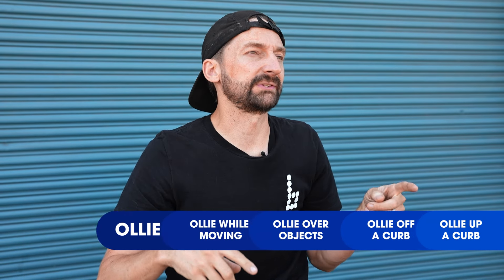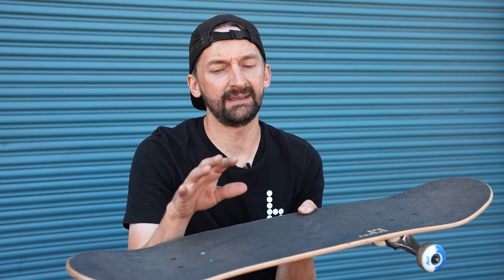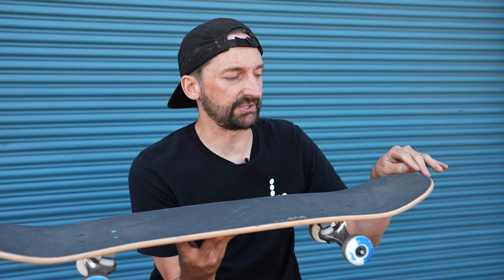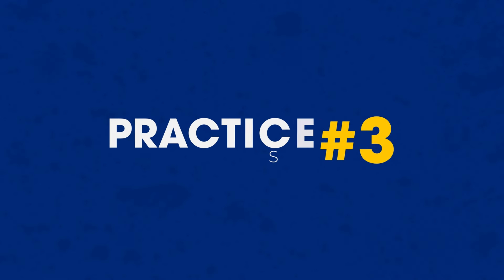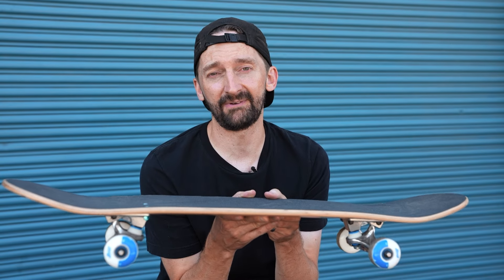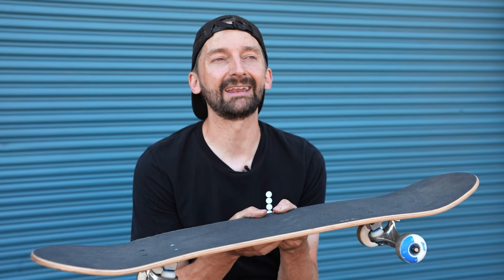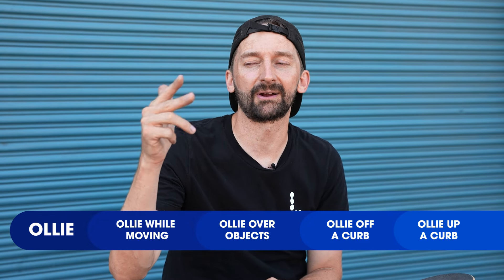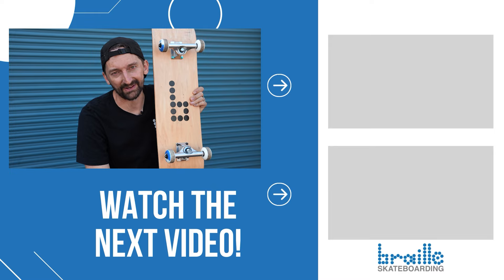HOW TO OLLIE FOR BEGINNERS! BOOT CAMP EP. 4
This is it, the year YOU, yes YOU learn to skateboard!  In this series Aaron Kyro has put together the easiest to follow program to go from complete beginner to landing your first kick flip in 10 weeks!
TODAY, YOU'RE GOING TO LEARN HOW TO OLLIE! LET'S GO!